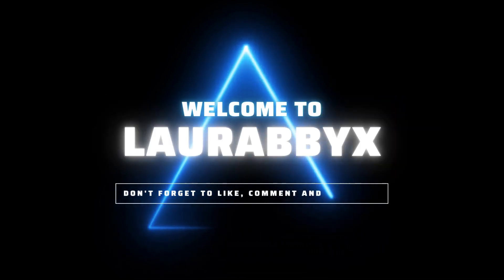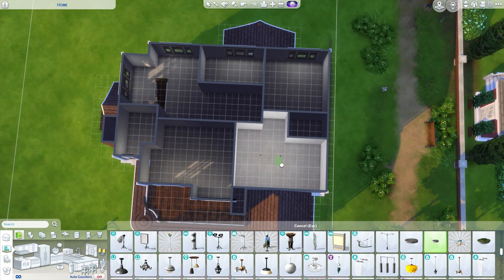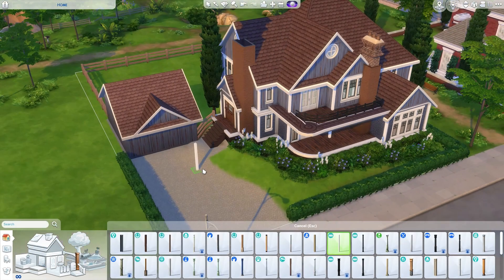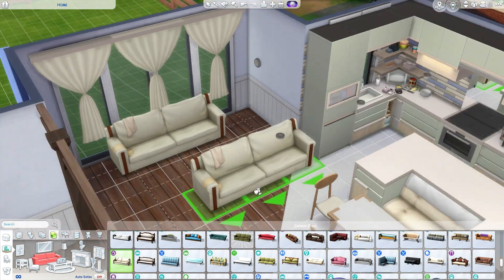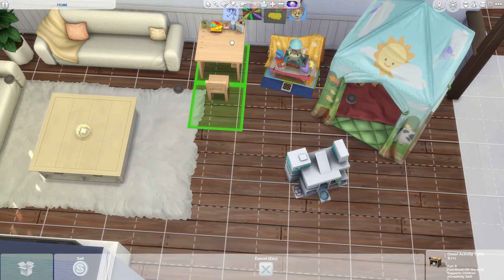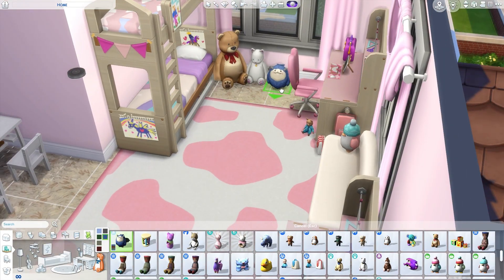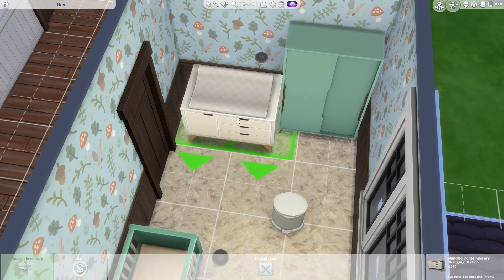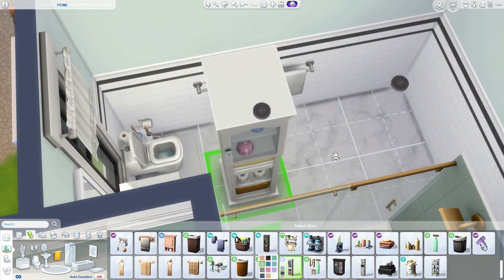The Sims 4 | GROWING TOGETHER - Big Family Home - Speed Build W/Voice Over (No CC)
Family home for two adults, grandmother, twin girls and an infant boy! Built in Newcrest 40x30

Be sure to check out my two shell challenges on my gallery/Instagram!